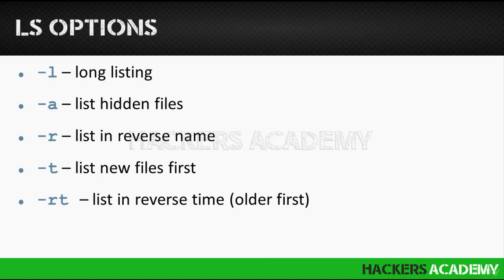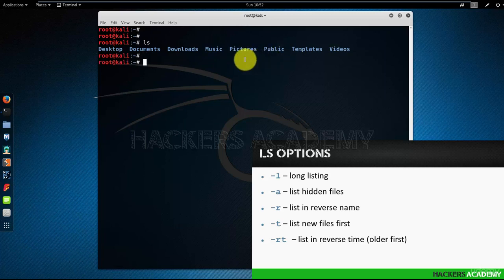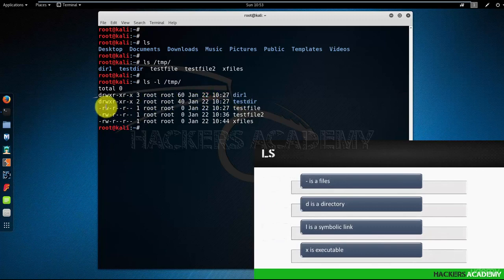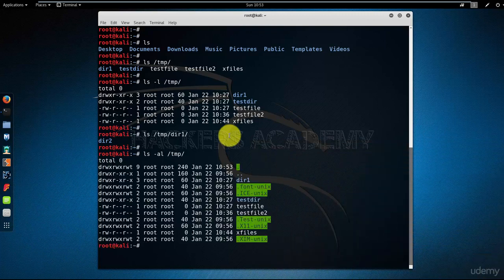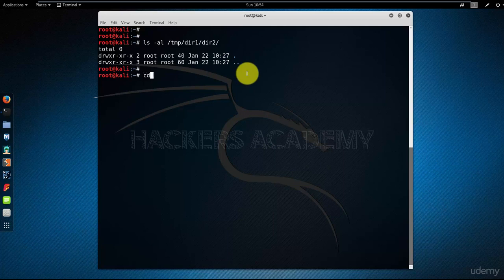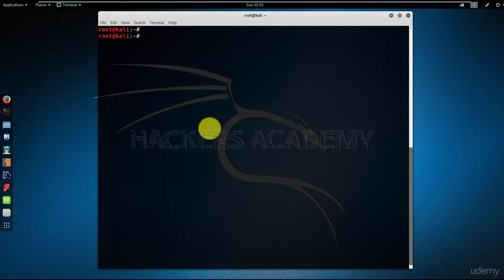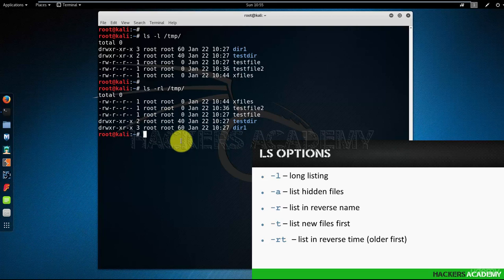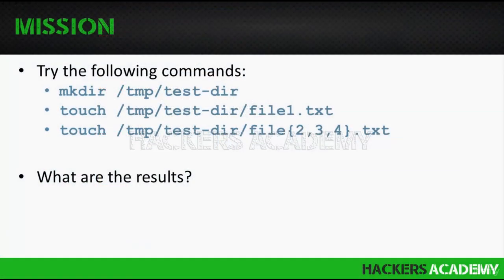10 Listing directory contents